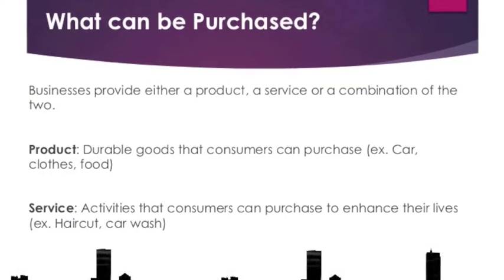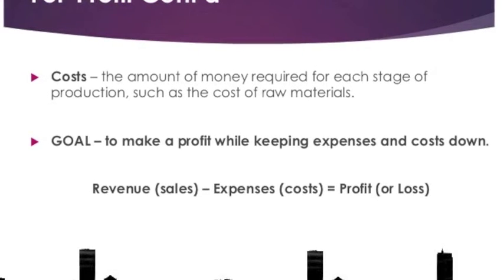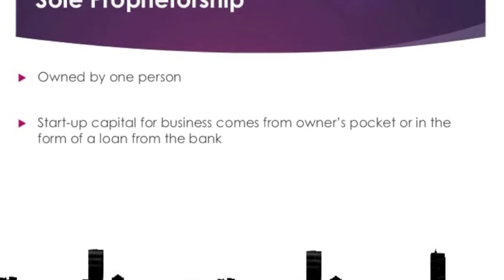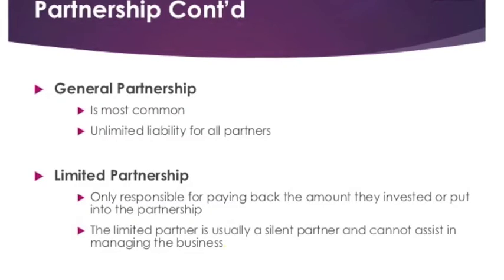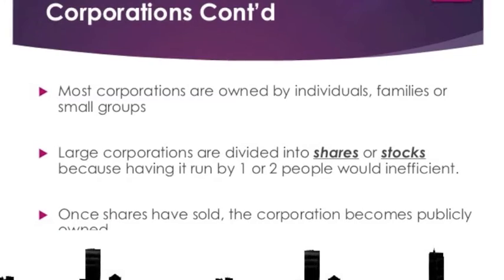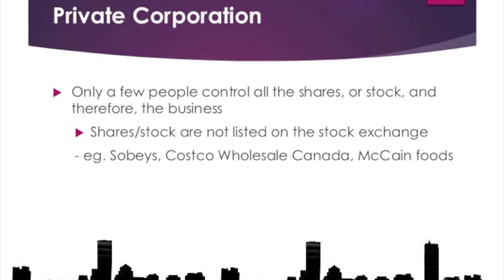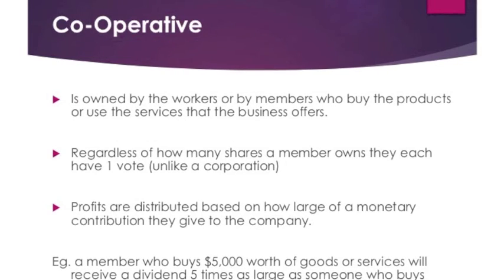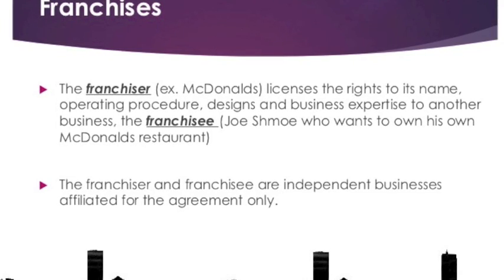Lesson 2 Types of Businesses and Business Ownership